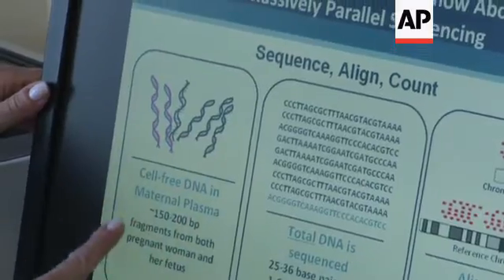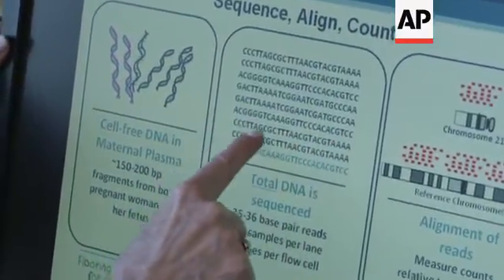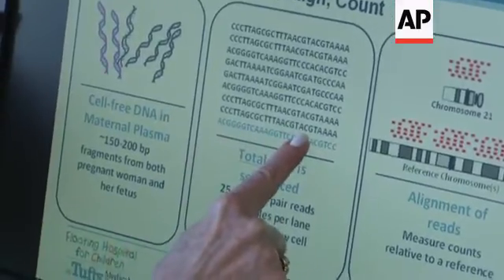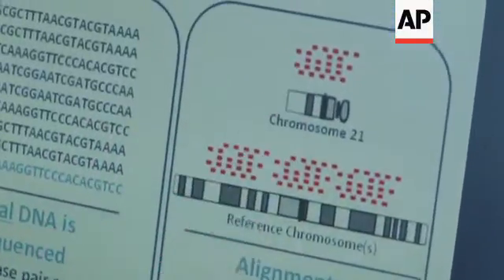New research found testing bits of fetal DNA in a pregnant woman's blood is more accurate than curre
(26 Feb 2014) A DNA test of a pregnant woman's blood is more accurate than current methods of screening for Down syndrome and other common disorders, new research finds.
If other studies bear this out, it could transform prenatal care by giving a more reliable, non-invasive way to detect these problems very early in pregnancy.
That would let couples decide sooner whether to have an abortion or to prepare for a major medical problem.
It also might cut down on the 200,000 more invasive tests like amniocentesis done each year in the United States to diagnose or rule out problems with a fetus.
"The fetal DNA test is offered from ten weeks onwards," said the study leader, Dr. Diana Bianchi, of Tufts Medical Center in Boston.
That's a couple weeks sooner than current methods, and Bianchi says, "it will help a woman get information about whether or not her pregnancy is at risk."
Several companies already sell these DNA blood tests.
They screen for disorders caused by extra or missing chromosomes, such as Down syndrome, which occurs in about one of every 700 pregnancies.
Current screening methods are imprecise.
Ultrasounds and various blood tests can hint at a problem but don't directly test for one.
The next step is diagnostic testing _ amniocentesis, like a needle biopsy to collect fetal cells, or chorionic villus sampling, which takes a snip of the placenta.
Both bring a small risk of miscarriage.
The DNA tests aim to improve screening and lower the number of women referred for these more invasive tests.
"There is a much lower false positive rate with the DNA tests," said Bianchi.
Using a sample of the mom's blood, they sequence the alphabet of bits of DNA shed from the placenta and map them to various chromosomes.
The numbers are compared to what's normal at that stage of pregnancy.
Groups like the American College of Obstetricians and Gynecologists say these DNA tests can be an option for higher risk pregnancies _ moms 35 and older, those with an abnormal ultrasound or blood test, or with a prior pregnancy involving abnormal chromosomes.
The new study, published Wednesday by the New England Journal of Medicine, is the first to look at their use in a general U.S. population.
Nearly 2,000 women had standard prenatal screening plus a fetal DNA test from Illumina Inc., a California company that sponsored the study.
Both methods detected eight chromosome abnormalities, including five of Down syndrome.
But the false alarm rate for Down syndrome with DNA testing was just a fraction of that for standard screening _ 0.3 percent versus 3.6 percent.
DNA tests also gave fewer false alarms for Edwards and Patau syndromes, less common chromosome abnormalities.
That means far fewer women would be advised to get diagnostic tests to rule out a problem.
"So the overwhelming majority of these women are told they do not have a fetus with a chromosome abnormality and therefore they achieve peace of mind as early at ten weeks into the pregnancy," said Bianchi.